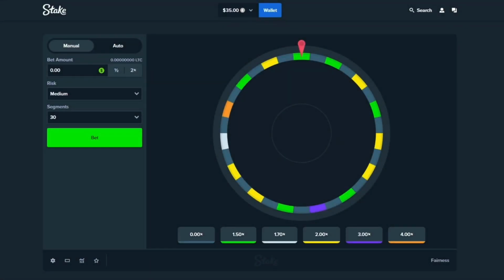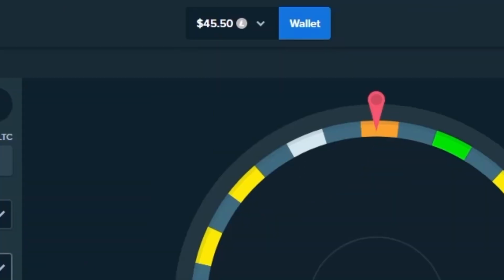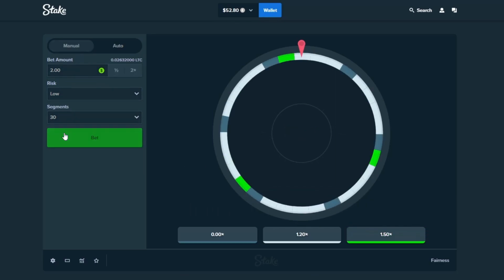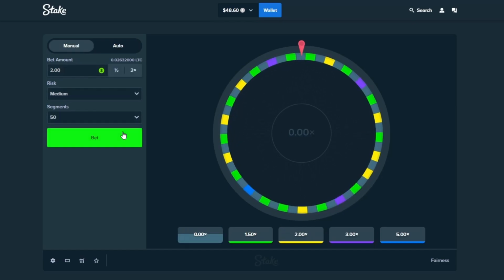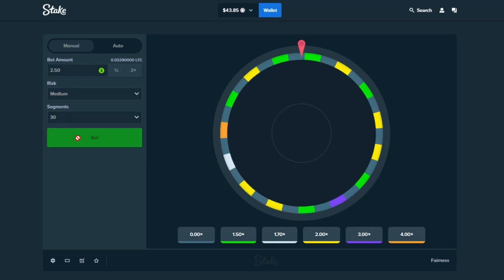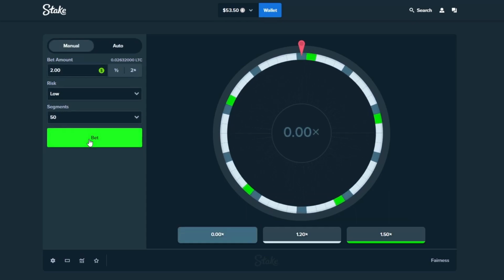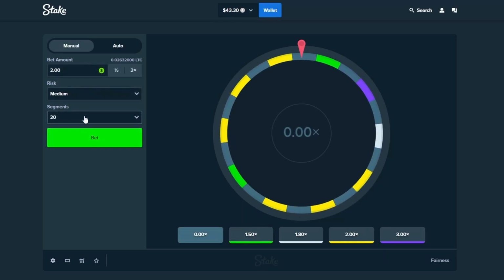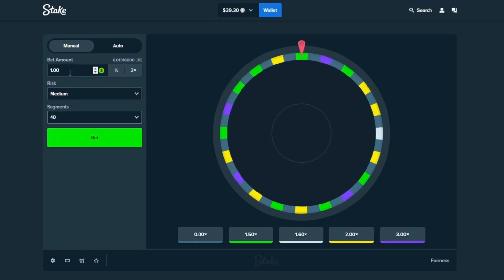HUGE BETS on Stake Wheel!! (ALL IN)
In today's video we head over to Stake Wheel in an attempt to make some cash! We experiment with the High, Low, and Medium Risk Game Modes to see which one can make us the most money! Which Stake Wheel game mode is your Favorite? Let me know down in the comments!! :)